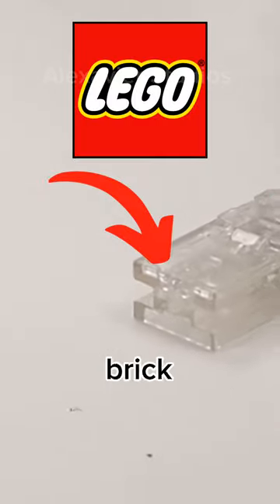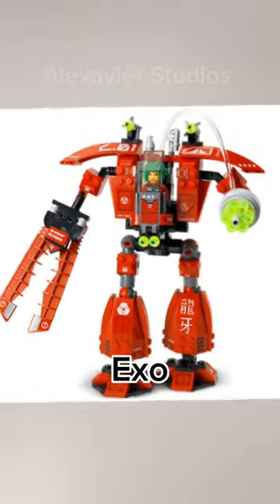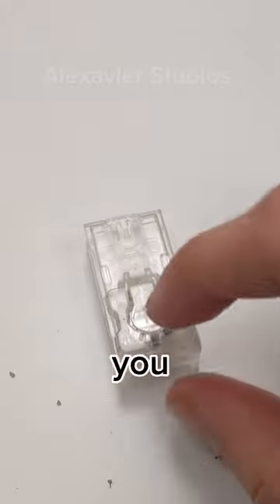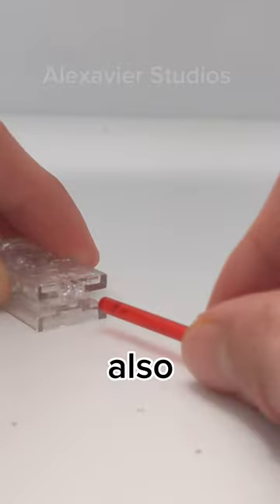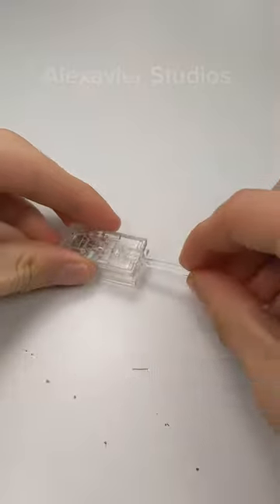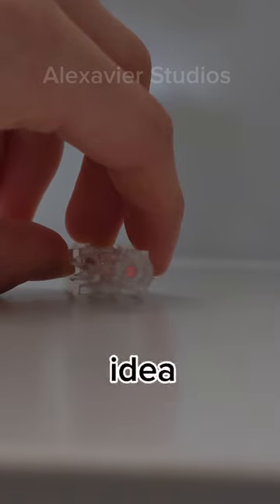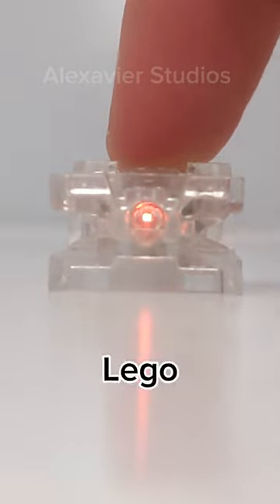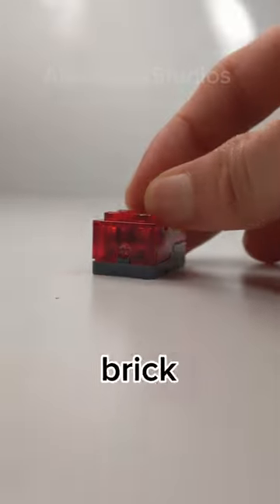Another LEGO Light Brick